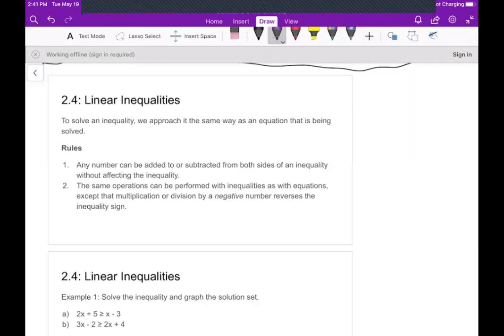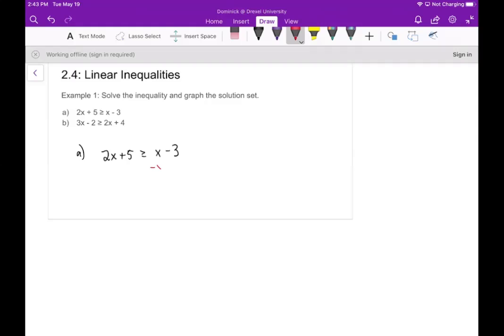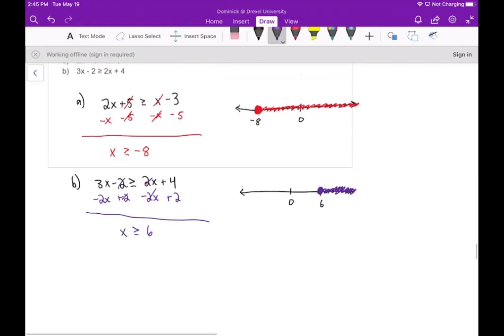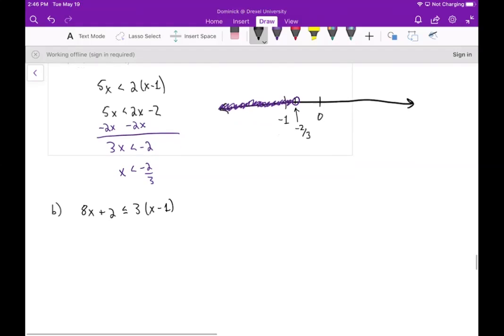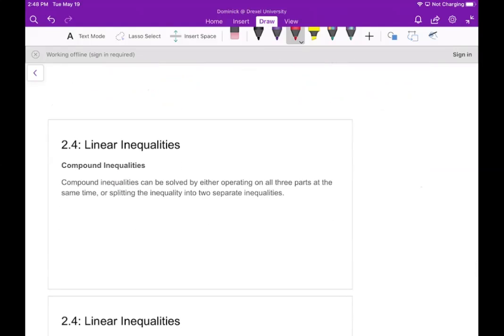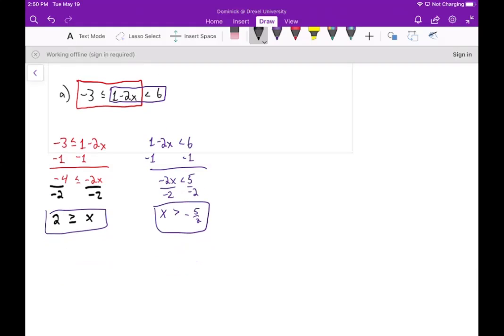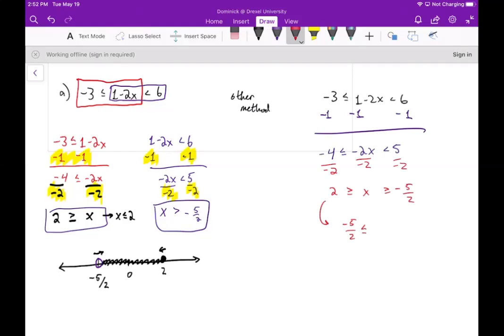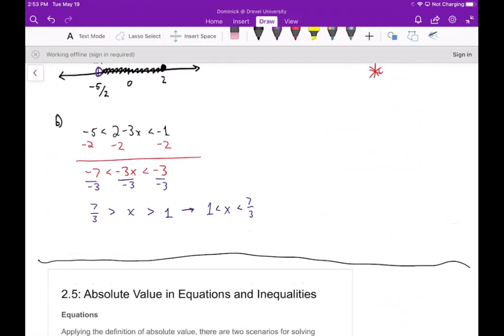Solving Linear Inequalities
Solving Linear Inequalities with solutions on a number line or interval notation.